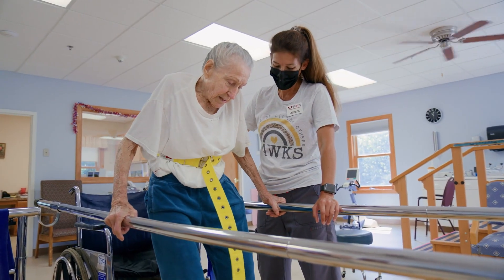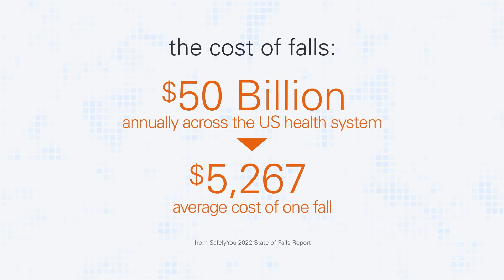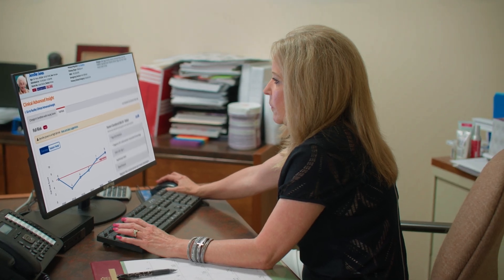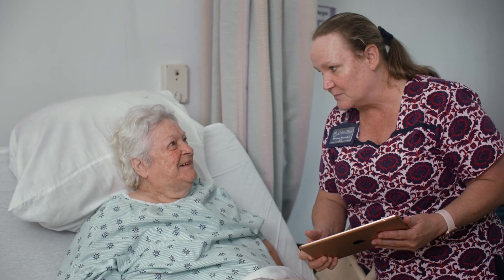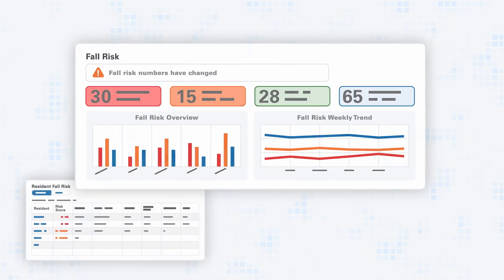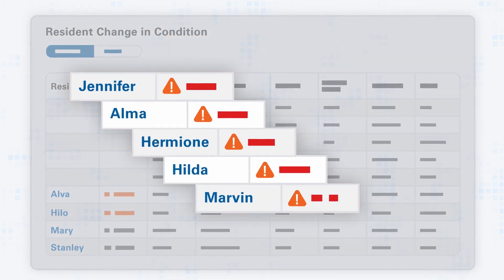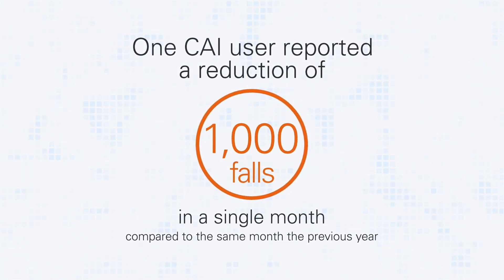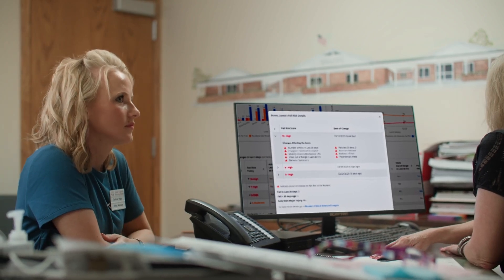Clinical Advanced Insights from MatrixCare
Leverage the power of predictive technology and machine learning to help efforts to prevent falls and identify residents needing immediate attention -

Provide better care for all residents by using the power of predictive technologies to identify at-risk residents so you can prioritize work for your nursing staff.

Analyzing millions of data points in your MatrixCare EHR, Clinical Advanced Insights provides critical intelligence that can improve resident outcomes and help reduce rehospitalizations. Predict where resources are needed next, help nurses focus on preventive care, and save time while taking proactive control of costs and risks.

Clinical Advanced Insights’ user-friendly dashboards show the real-time status of each floor, wing, and resident. This means staff can closely monitor emergent conditions, and also examine aggregated acuity and fall risk scores so your team can zero in on your most vulnerable residents.

Deliver proactive, compassionate care by allowing Clinical Advanced Insights to provide relief for your already overwhelmed team.